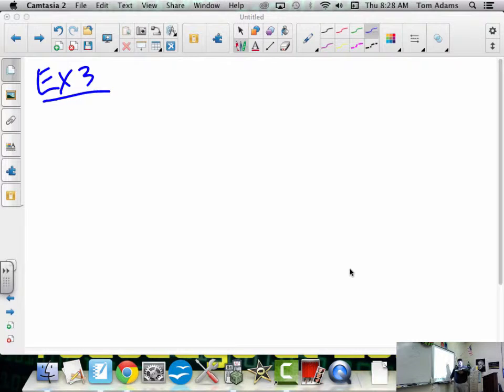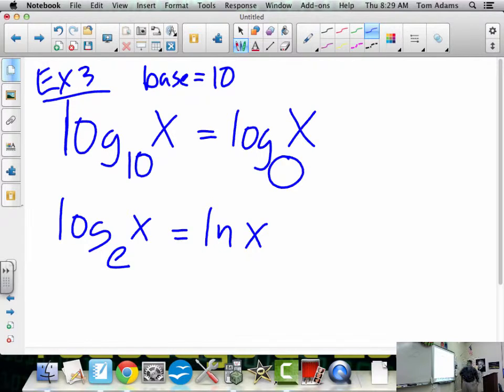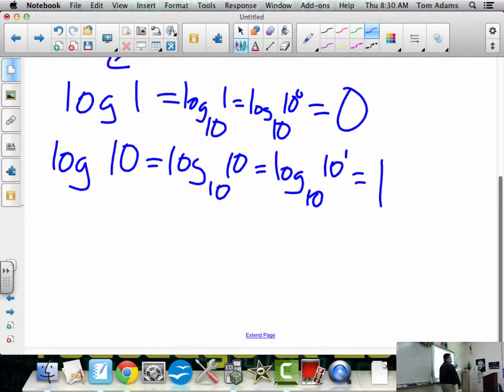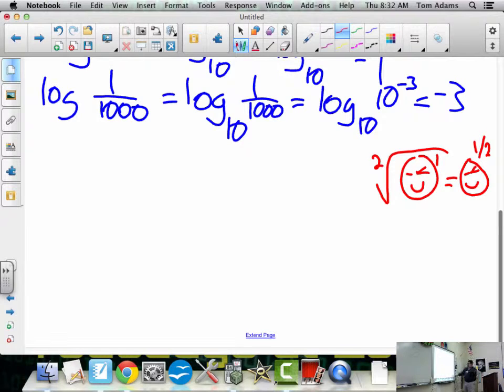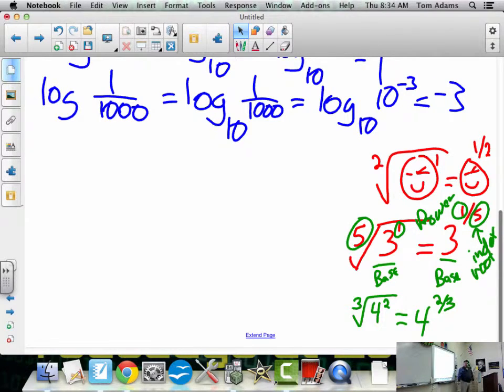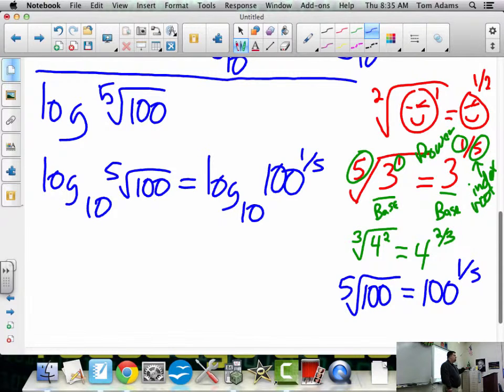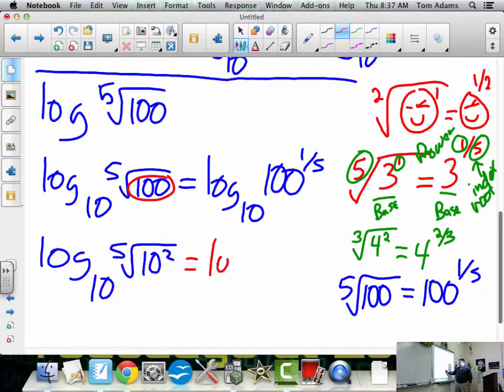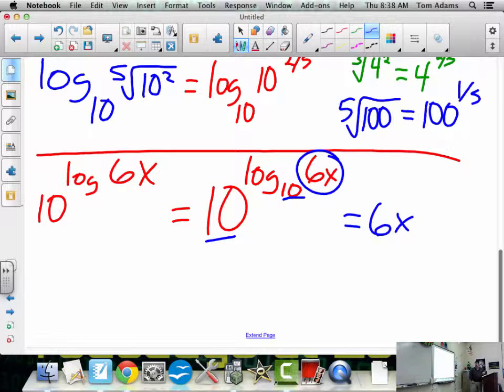Precalculus 3.3 Exponential and Log Functions Example 3